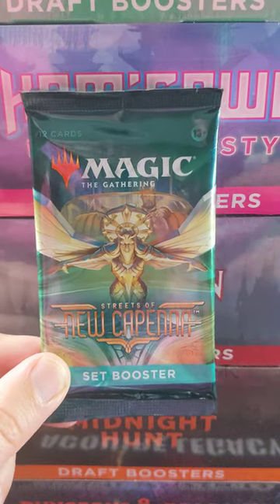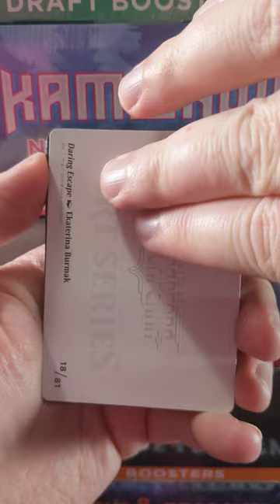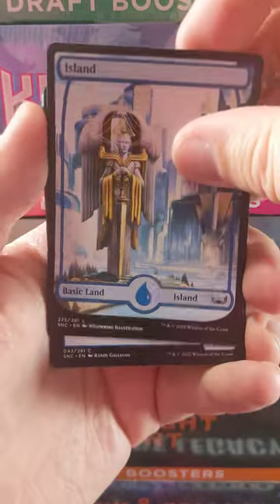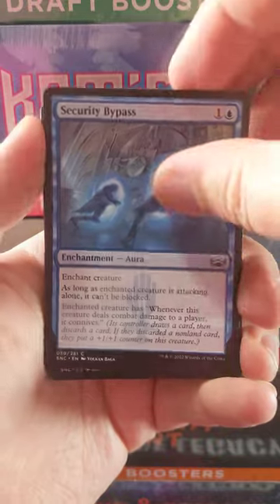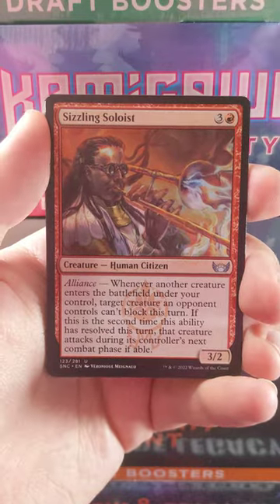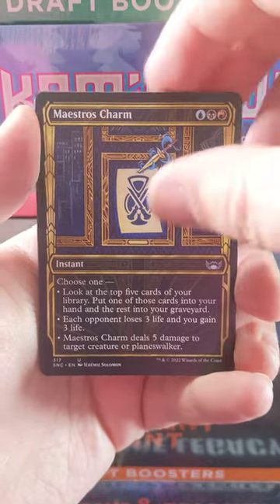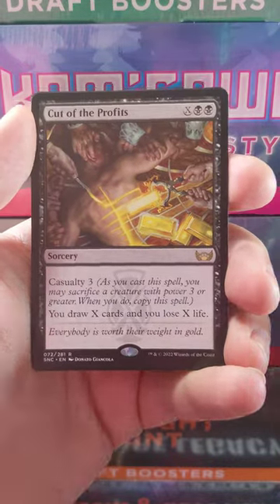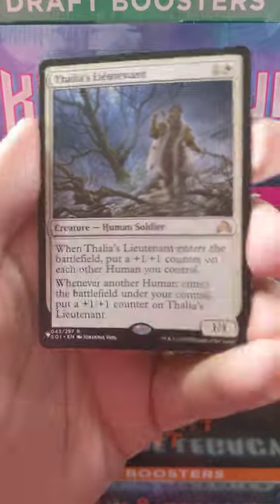Pack a Day - Day 222 - New Capenna Set Booster - The Best List Around!